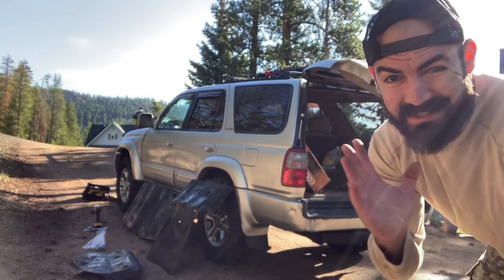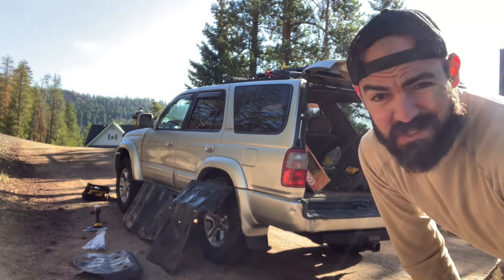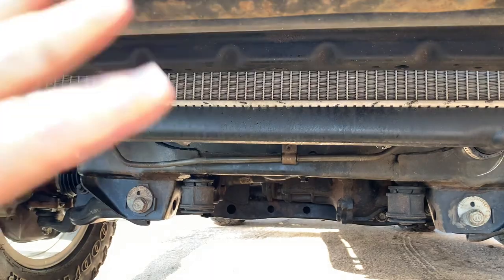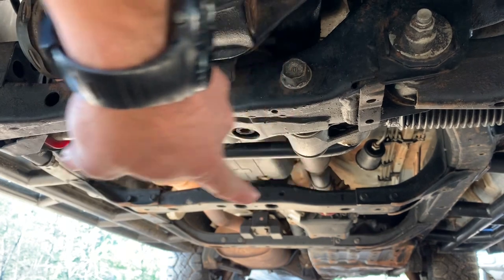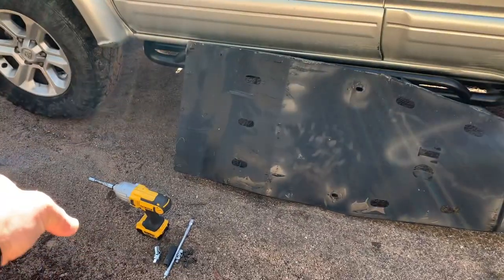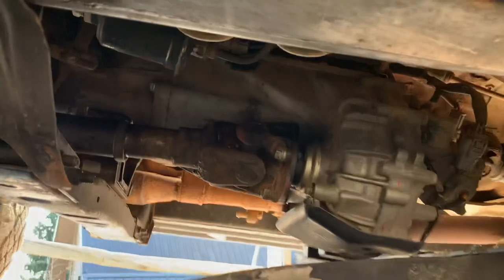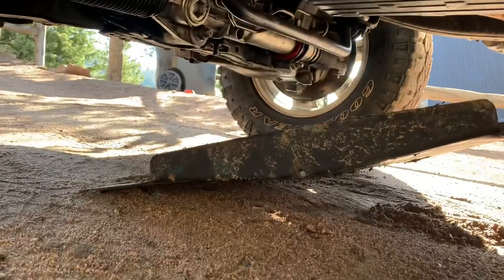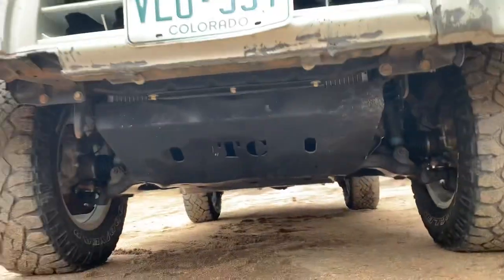3rd Gen 4Runner Skids Installed! - Time To Go Sledding!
Let's Find Some Rocks!

No. We are not sponsored, but if you would like to please reach out!

New Builds:
1999 3rd Gen Toyota 4Runner
2021 Diesel JLU Sahara

4Runner Plans:
Denso Radiator/Thermostat/New Hoses - Replaced
LED License Plate Lights - Installed
OEM Throttle Position Sensor - Replaced
1st Gen Tacoma Lower Ball joints and tie rods - Installed
Emergency Brake Adjustment - Done and GTG
Front Sway Bar bushings - Installed
Factory Air Intake - Installed
Used Steering Rack - Installed with bushings and teflon glide
Brakes all around - Rear Done
Tune Up
Power Steering Pump
Loose Shifter fix with bushings

Lift
TRD Offroad Wheels
33" Cooper STT Pros
Rock Rails - On but need to be welded
Under Armor - Skids Installed!
AGM Battery
Carpet
Tint

Latest Build:
2019 TRD Offroad 6 Speed Manual Transmission
3/2" Lift
285/70R17 Cooper STT Pro Mud Terrains
TRD Pro Grill
CB Radio
Cheap Ass 32" LED Lightbar thats destined to be smashed into a rock
Sono Light LED Fog Lights
First Choice Fabrication Weld On Rock Sliders

CB and Mount Link:
Cobra Radio:
Diamond K400 Hatch Mount:
Fire Ring 18' Coaxial Cable:

Link for the Rifle Case and Other Recommended Items:

- FC -